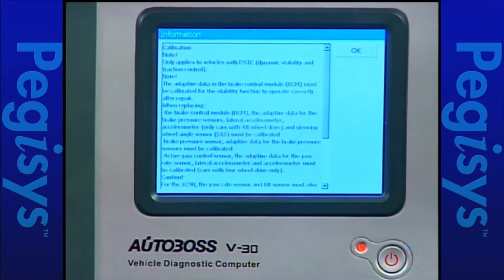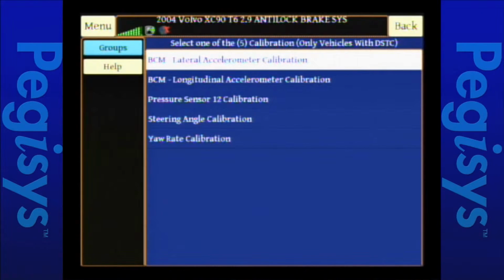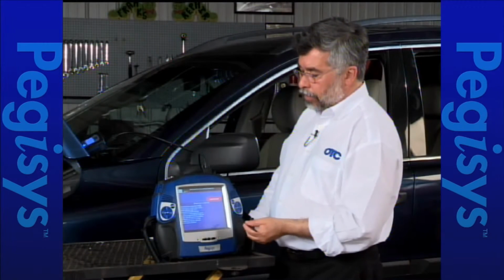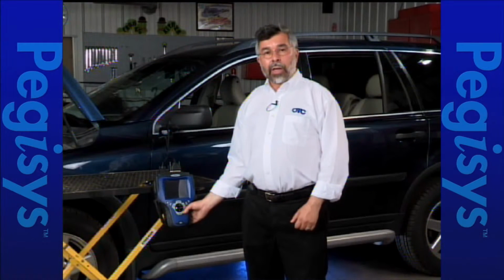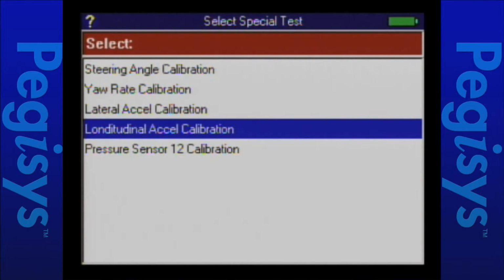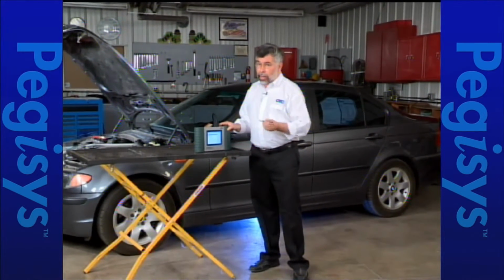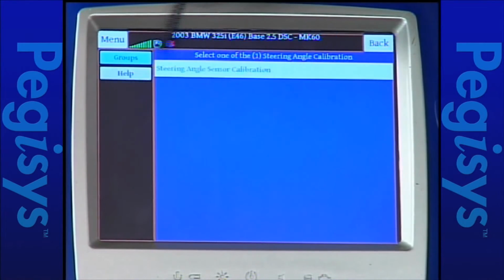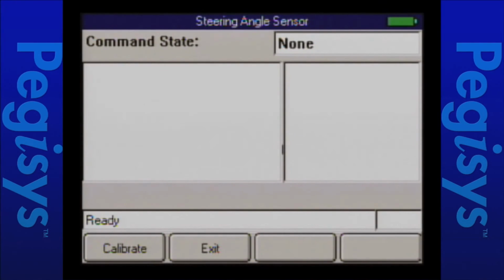OTC Tools Genisys EVO Kit Understanding European Diagnostics Pegisys Genisys Auto Boss V30